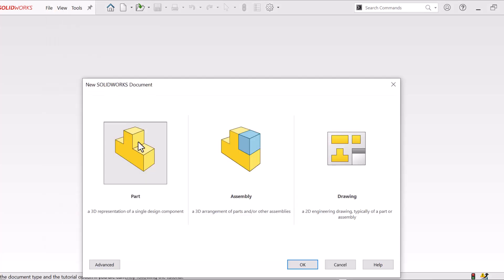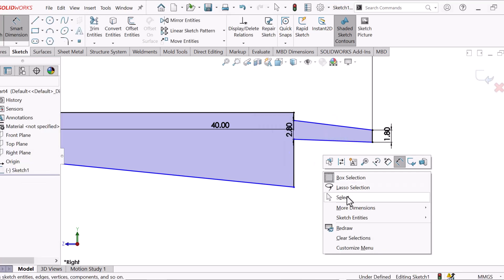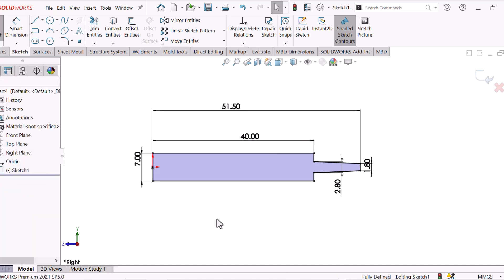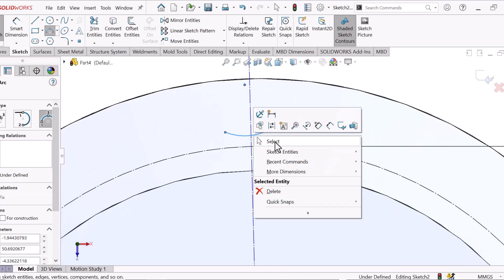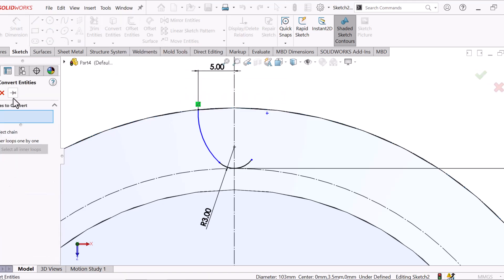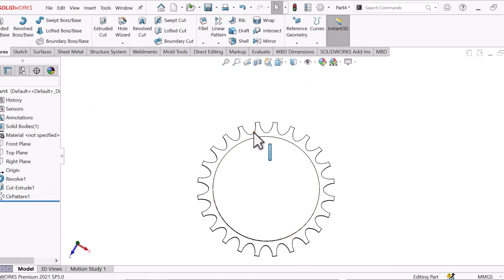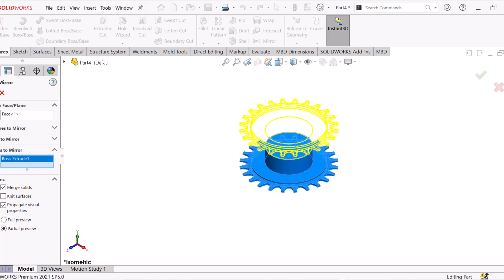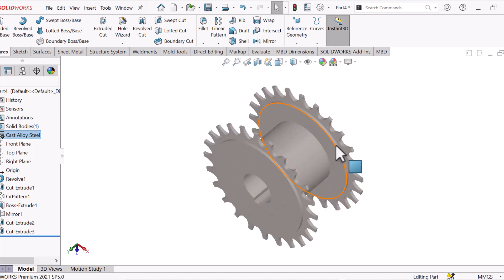How to Make Double Chain Sprocket in SolidWorks | Step-by-Step Mechanical Design Tutorial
How to Make Double Chain Sprocket SolidWorks | Step-by-Step Mechanical Design Tutorial
Welcome to this detailed SolidWorks tutorial! In this video, you’ll learn how to design a Double Chain Pocket in SolidWorks from scratch — an essential mechanical design used in chain drive systems for power transmission and motion control.

This beginner-friendly tutorial is perfect for mechanical engineering students, SolidWorks learners, and job seekers looking to enhance their CAD skills with real-world industrial parts.

Whether you're working in automotive, industrial machinery, or manufacturing design, knowing how to create components like chain pockets prepares you for real engineering challenges.

🔧 What Is a Double Chain Sprocket Pocket?
A double chain pocket is part of a chain tensioning or guiding system. It holds two chains in parallel, often found in conveyor belts, lifting systems, gear assemblies, and drive shafts. Its design allows precise alignment and distribution of load across chains.

📘 What You’ll Learn in This Tutorial:
✅ Understanding the chain pocket’s design requirements
✅ Creating base sketches using Line, Circle, and Slot
✅ Using Extrude Boss/Base, Cut, Fillet, and Chamfer
✅ Applying geometric constraints
✅ Creating patterned slots for chain clearance
✅ Mirror and symmetry techniques
✅ Realistic appearance rendering
✅ Proper file management and save settings

🛠️ SolidWorks Tools Featured:
Line, Circle, Center Slot

Smart Dimension

Extruded Boss/Base

Extruded Cut

Fillet & Chamfer

Mirror Entities

Offset Entities

Circular Pattern

Isometric View

Material and Color Application

👨‍🎓 Who Should Watch:
✔️ SolidWorks Beginners
✔️ Engineering & Diploma Students
✔️ Technical School & Polytechnic Learners
✔️ CAD Design Job Seekers
✔️ Mechanical Hobbyists & Industrial Designers

This design task builds your foundational understanding of functional component modeling, precision sketching, and tool mastery inside SolidWorks.

🧠 Why Practice Chain Pocket Design?
Practicing a real mechanical component like a chain pocket helps you:

Gain confidence in working with advanced sketching

Understand engineering fit and clearance

Build models suitable for manufacturing

Strengthen your mechanical design portfolio

Prepare for real-world projects and job tests

🎓 Learn With CAD & CAM Solution BD
🚀 Master CAD design for real jobs — not just software skills.

At CAD & CAM Solution BD, we provide personalized training focused on success:

📌 One-to-One & Batch Classes

💼 Project-based Training

🔄 Unlimited Repeat Sessions

🎯 Job Guarantee After 2 Courses

🖥️ Courses We Offer:
✅ SolidWorks
✅ AutoCAD
✅ MasterCAM
✅ CNC Programming

📌 Hashtags (Copy & Paste):
bash
Copy
Edit
🎓 CAD & CAM Solution BD – Design Your Future Today

আপনার সফলতা, আমাদের অঙ্গীকার। ডিজাইন শিখুন, ক্যারিয়ার গড়ুন।